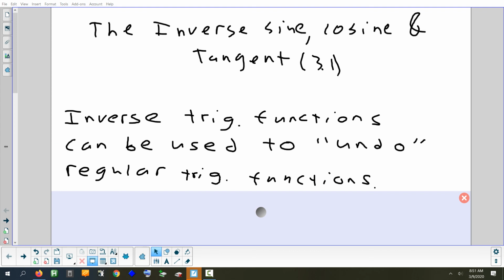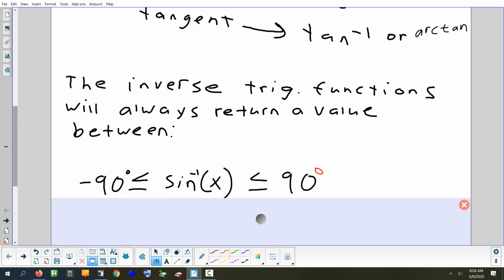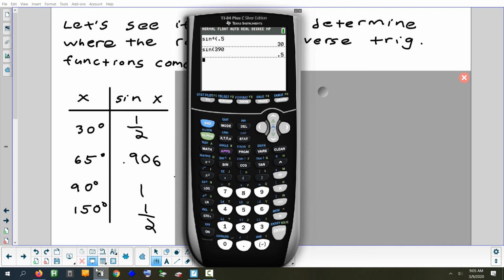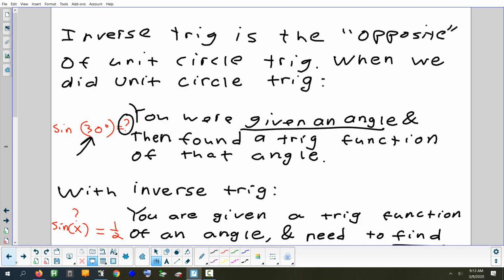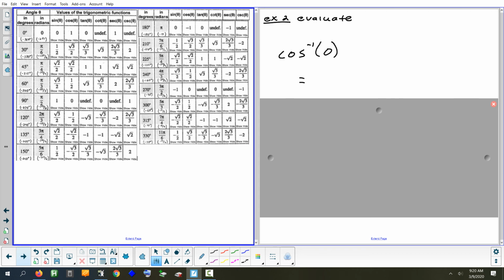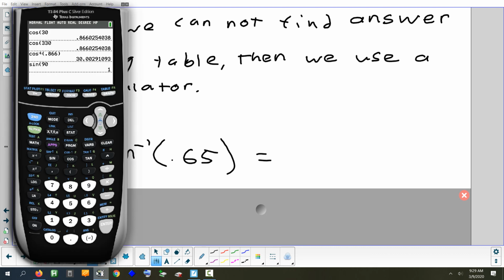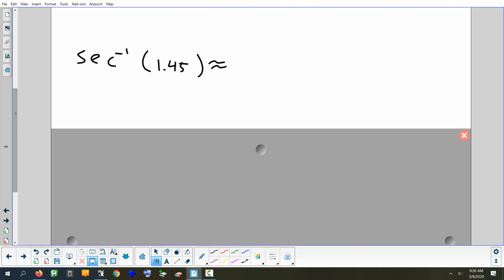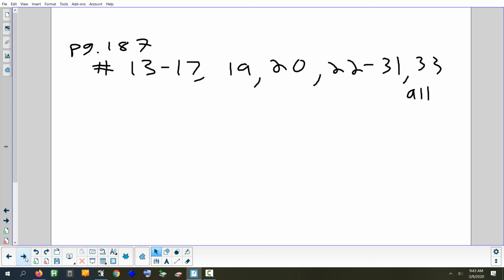3.1(1) Inverse Trigonometry 3-9-20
3.1(1) Inverse Trigonometry 3-9-20